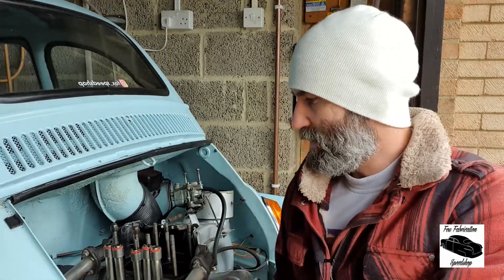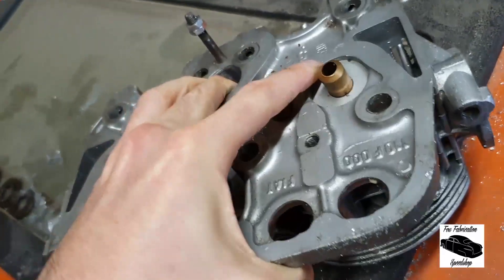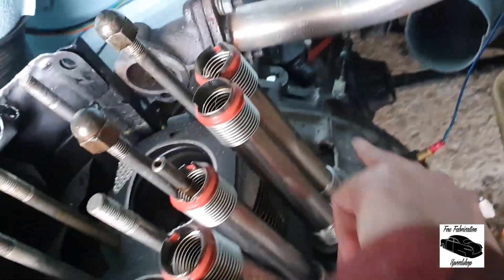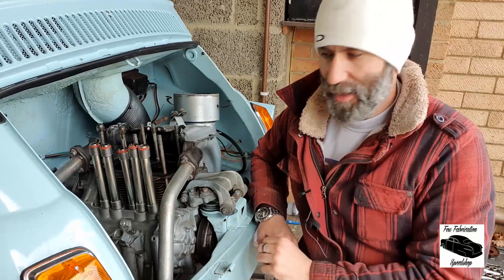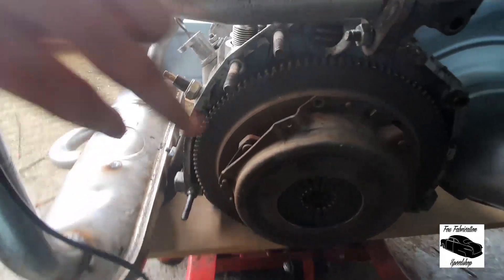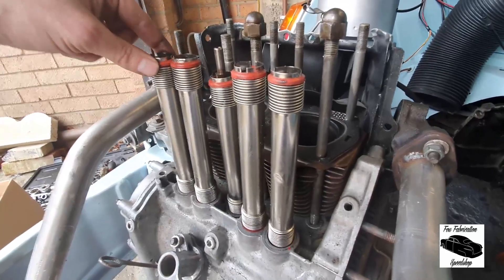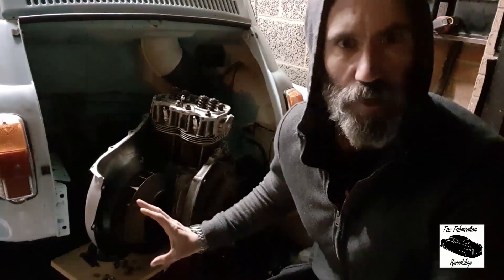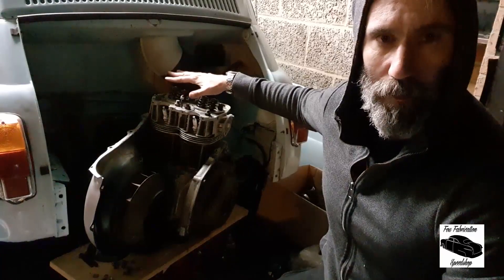Classic 1966 Fiat 500 engine removal and refitting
In episode 3 of this series on the classic '66 500F we remove the engine, refit the ported and polished cylinder head, and investigate and fix a noisy cooling fan and some pushrod tube oil leaks.